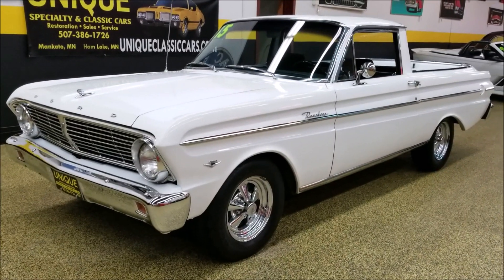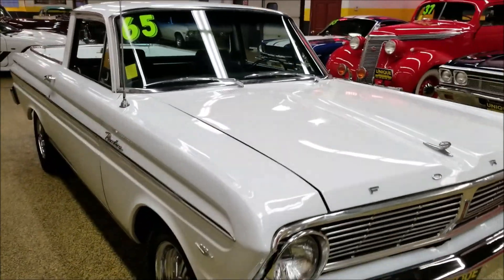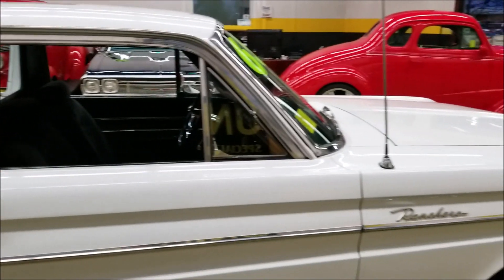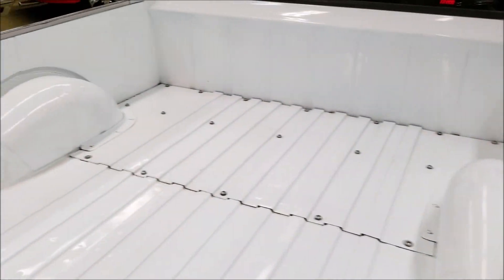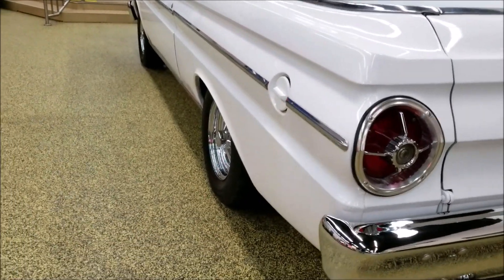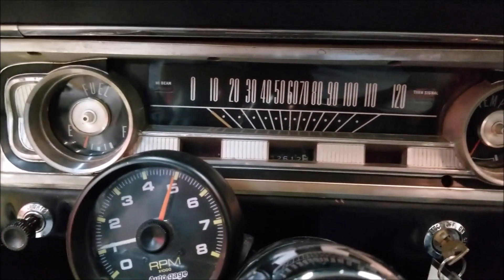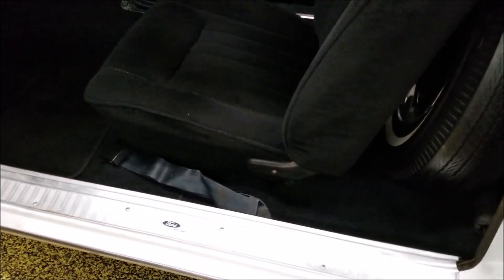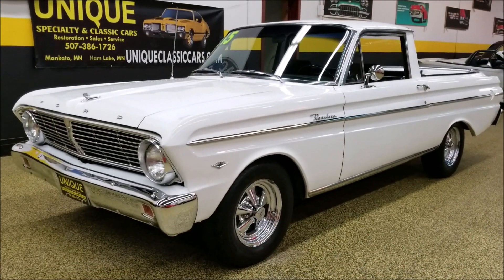1965 Ford Falcon Ranchero | For Sale $25,900